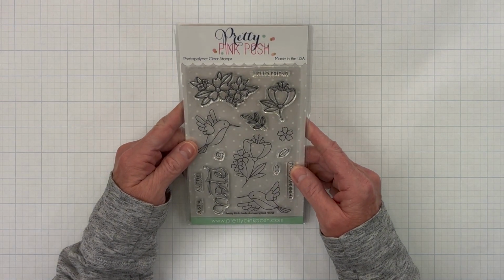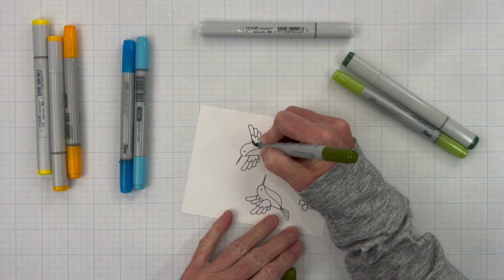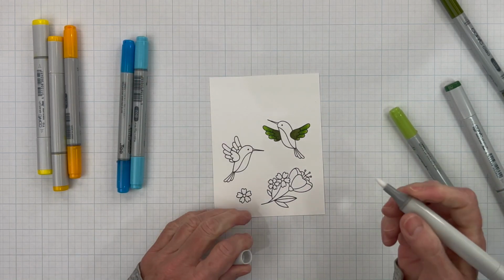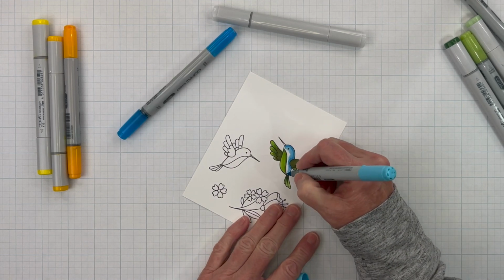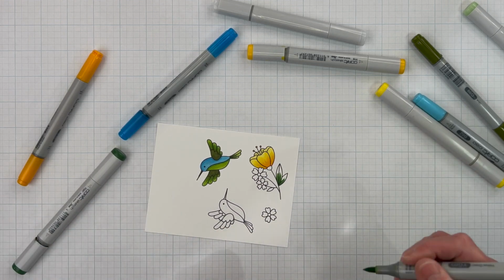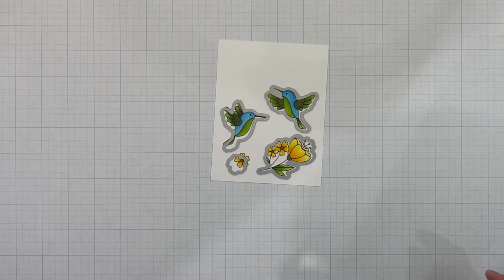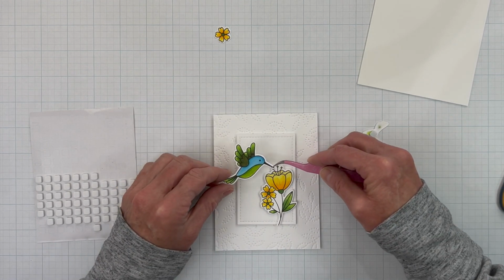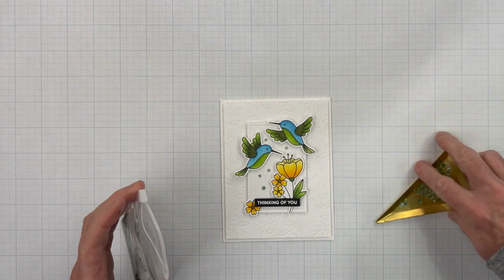Hummingbird Floral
Melissa Miller
Handmade Hugs by Melissa

Supplies I used in today's video...

Copics Used…
B02
B05
YG03
YG67
G99
Y13
Y19
Y38
0

Supplies I use and recommend that I get on Amazon...
Easy See Tape
Hammermill Paper
Post It Tape
Foam Sticky Strips
Foam Sheets
T Ruler
Scotch Tape Runner
Fine Tip Glue Bottles
Scotch Foam Tape
Grabbie Watercolors
Metallic Watercolors
Avery Removable Labels
Tombow Mono Sand Eraser